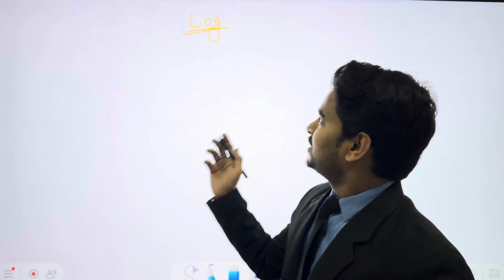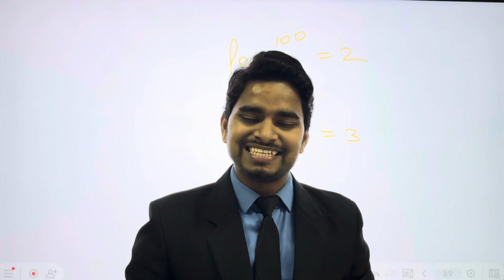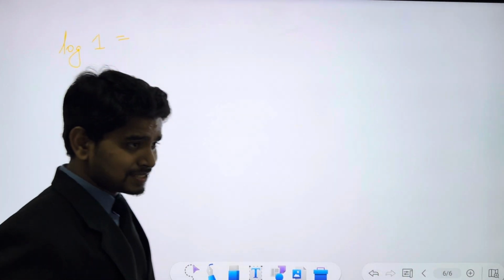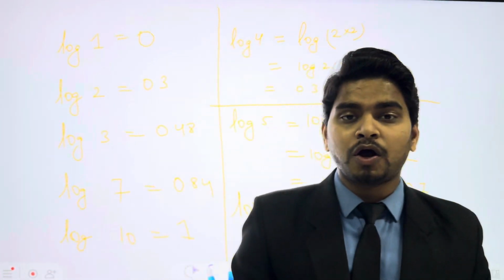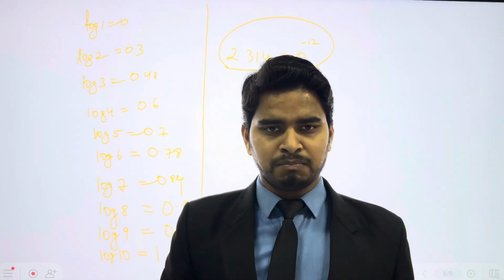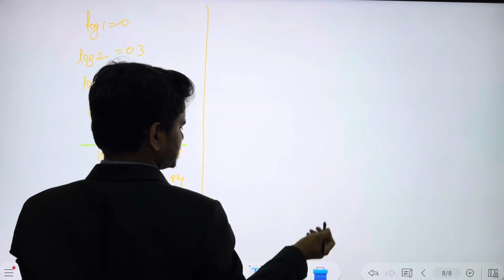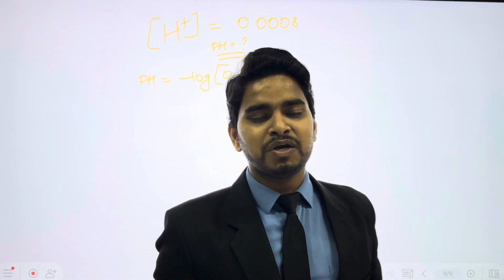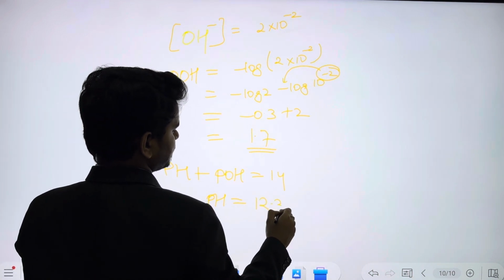Logarithmic function for chemistry | Amit Sir | Avanti Qatar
In this video we learn how to find log value of any number.

For info.